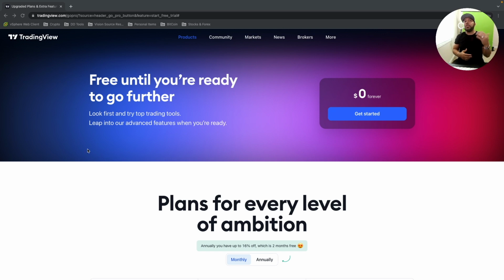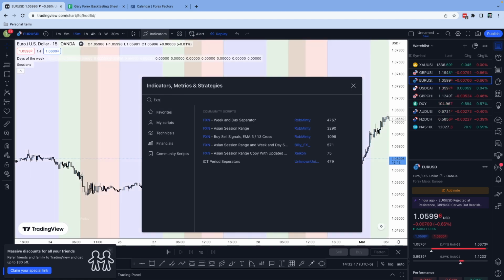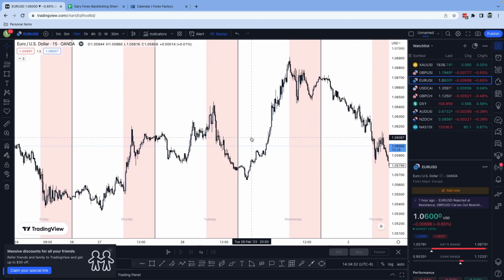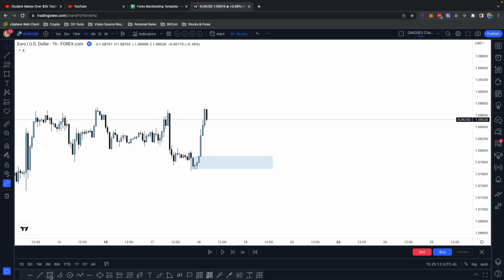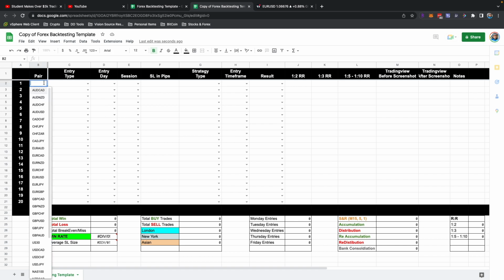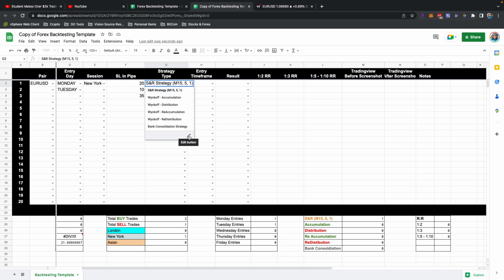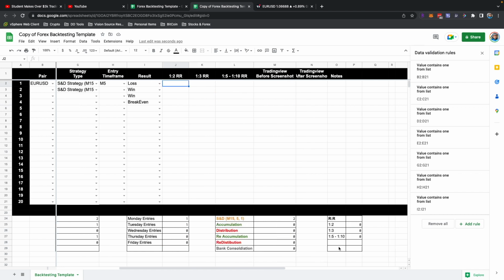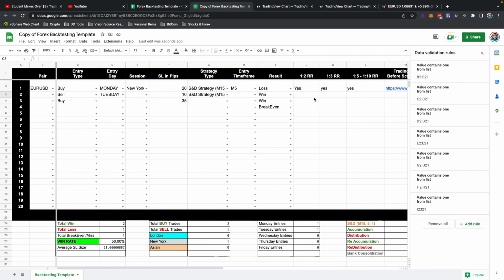How to Backtest in Forex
In this video, we break down how to properly backtest in Forex

0:00 - Intro
0:48 - What is Backtesting
2:13 - Tradingview Plans
3:59 - Backtesting Tradingview Free Plan
8:16 - Backtesting Tradingview Paid Plan
10:47 - Backtesting Template